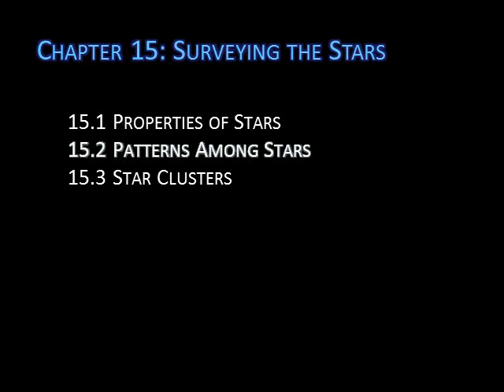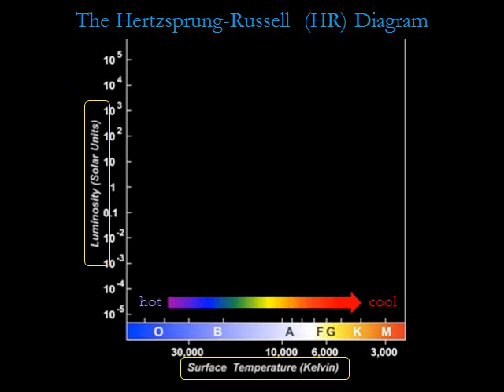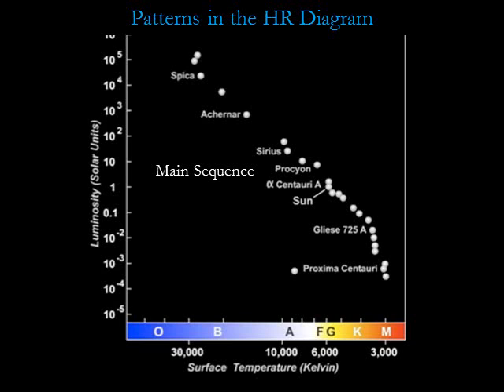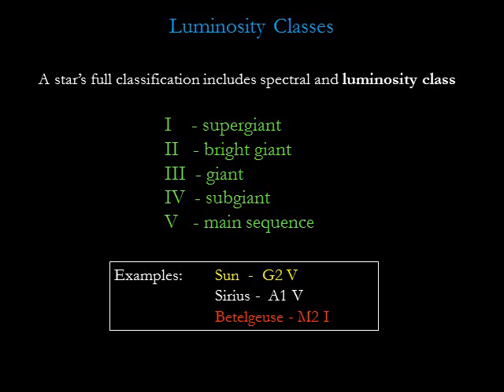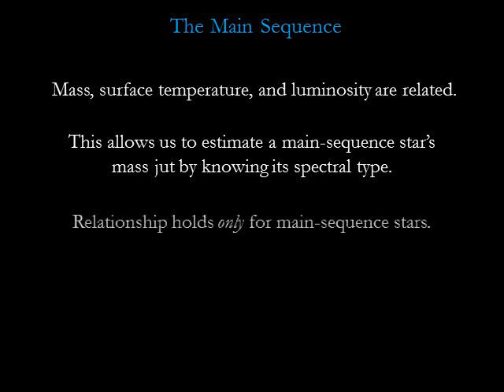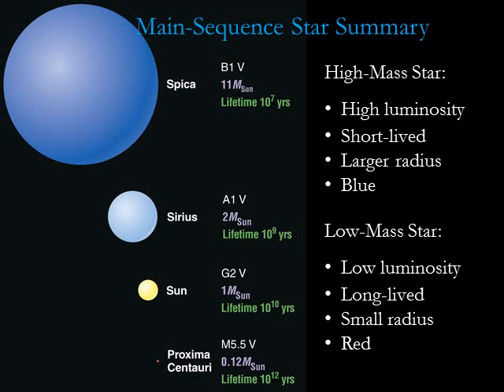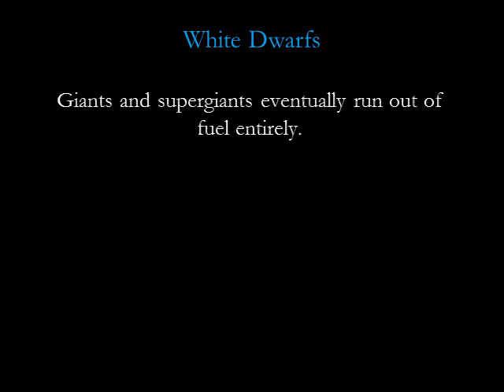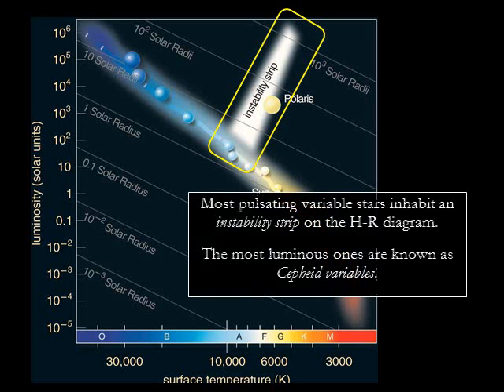Week 9 / Lecture 5 : Patterns Among Stars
What is a Hertzsrung-Russell diagram? What is the significance of the main sequence? what are giants, supergiants, and white dwarfs? Why do the properties of some stars vary?